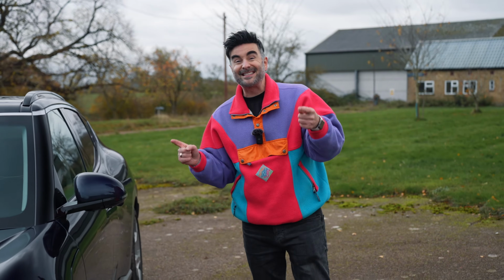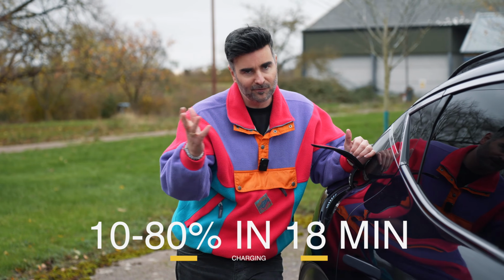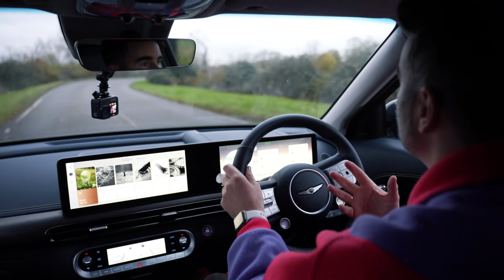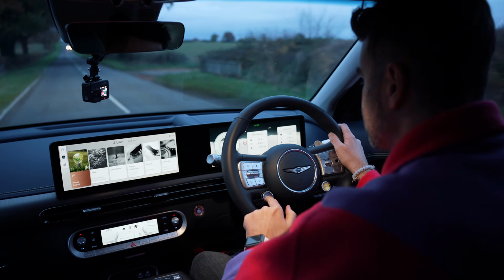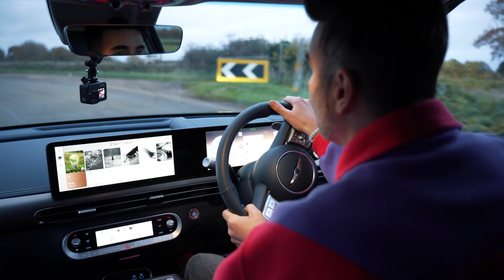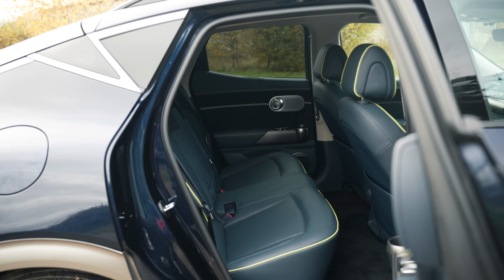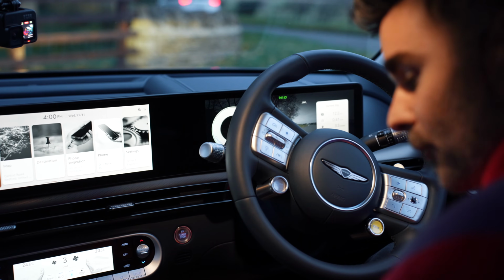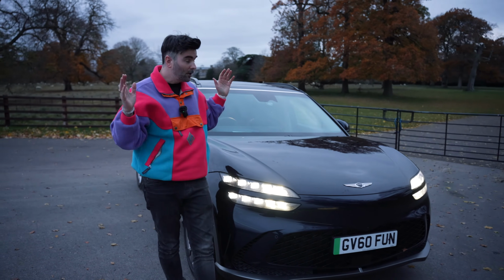TOP EV OF 2024? GENESIS GV60 SPORT PLUS REVIEW - BENTLEY SPEC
GENESIS GV60 2023! In todays episode we check out the genesis gv60 electric and see what it is all about! Let us know what you think about this car in the comments below. :)